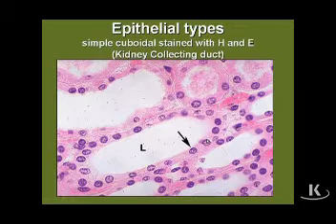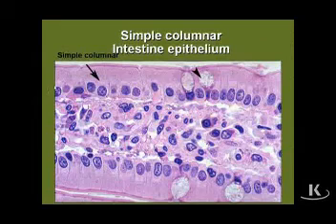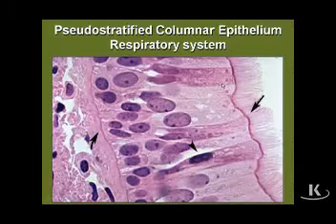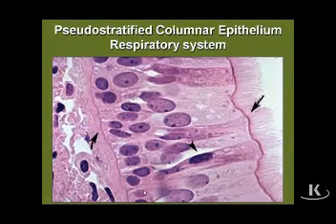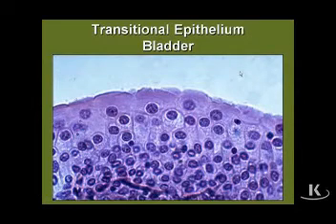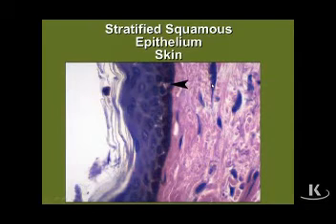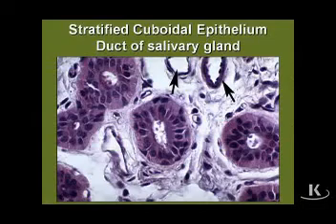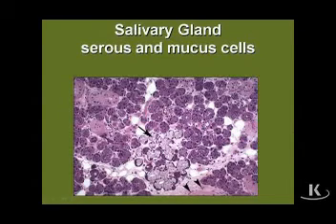Epithelium | CHAPTER#1- CELL BIOLOGY & EPITHELIUM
Epithelium
USMLE VIDEO LECTURES